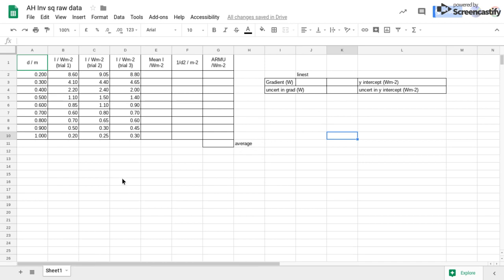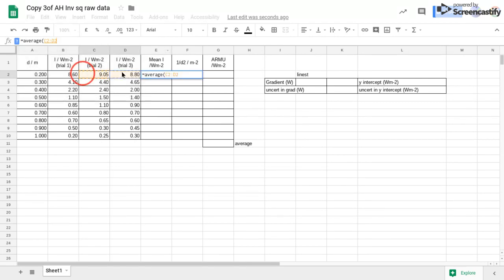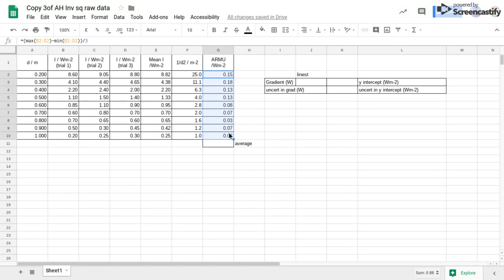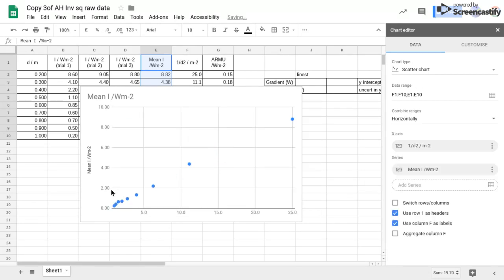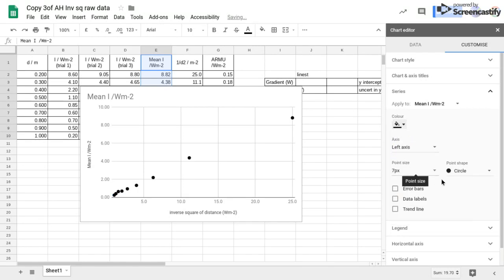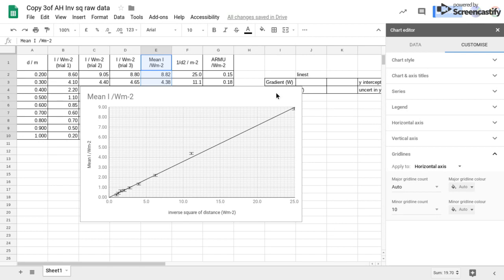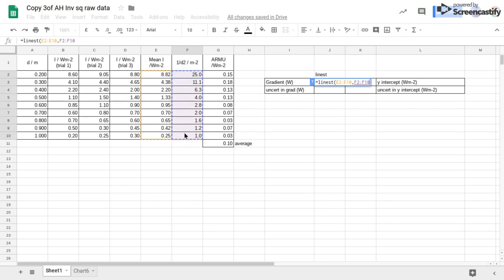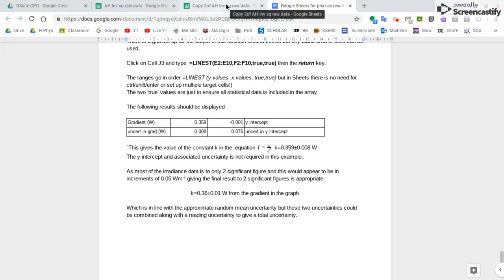*USE 9 minor grid lines not 10 to leave 10 spaces! AH Physics analysis and graphs with Google Sheets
Guide to using Google Sheets for Advanced higher Physics investigation reports.  Please note a 5 mins use 9 minor gridlines not 10.